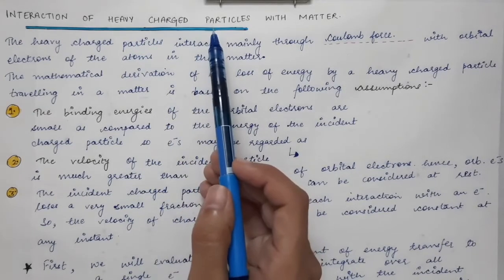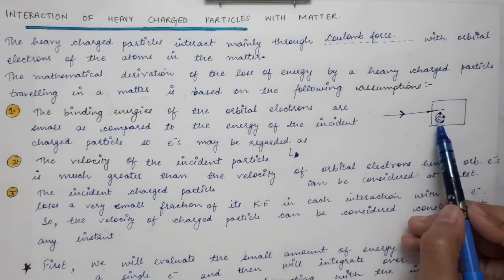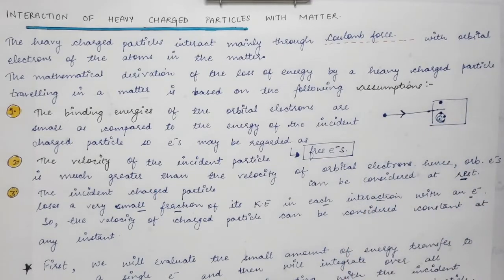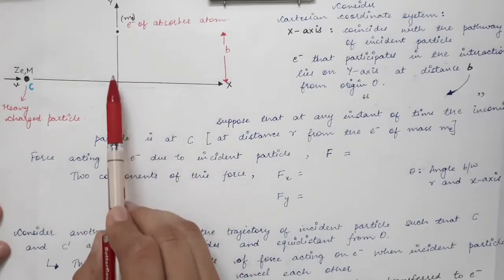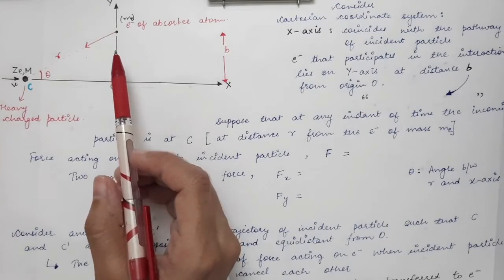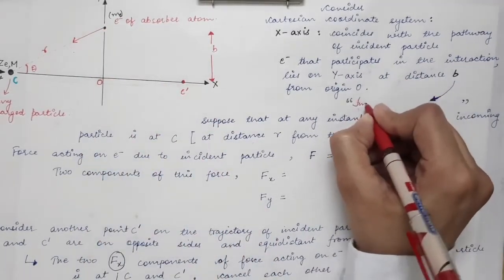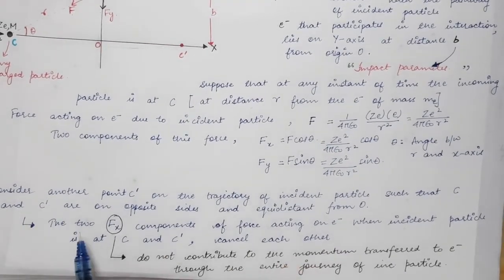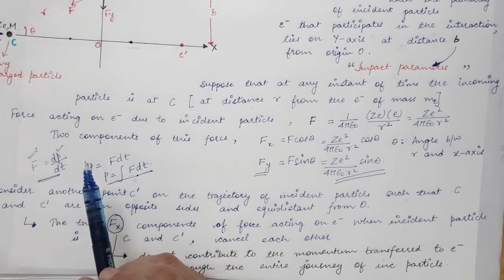NUCLEAR PHYSICS | Lecture 2 | Interaction of Heavy Charged particle with matter | 6th Semester